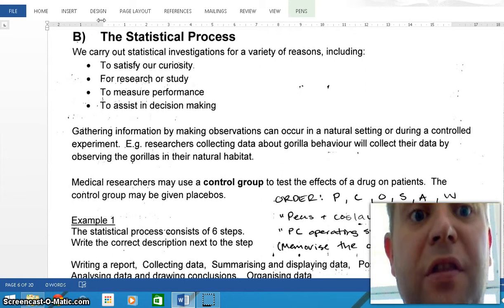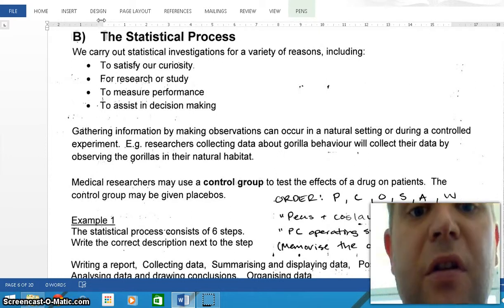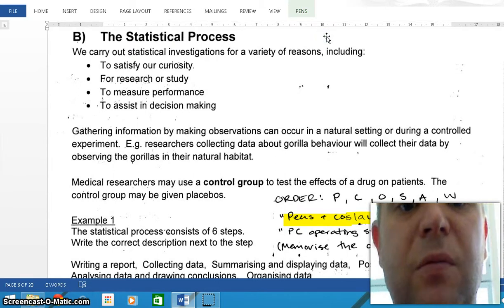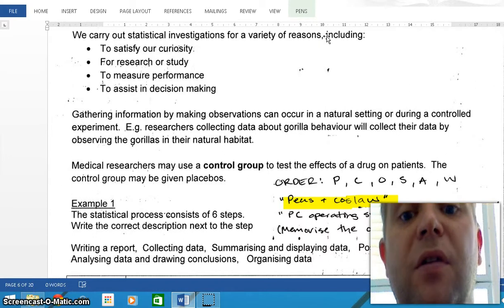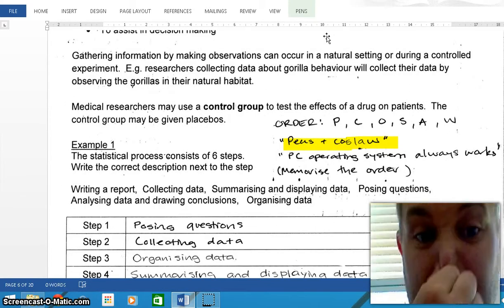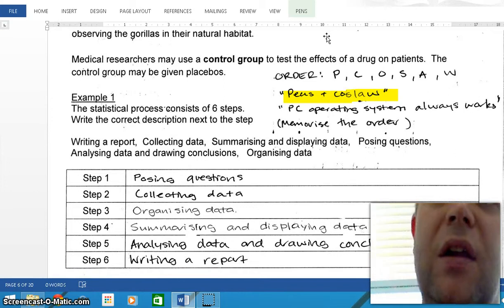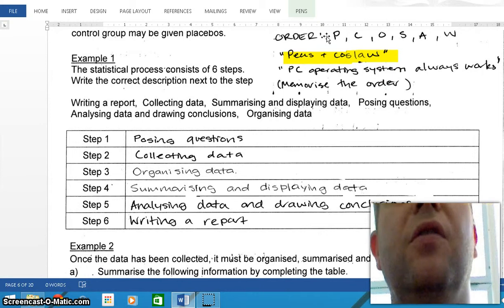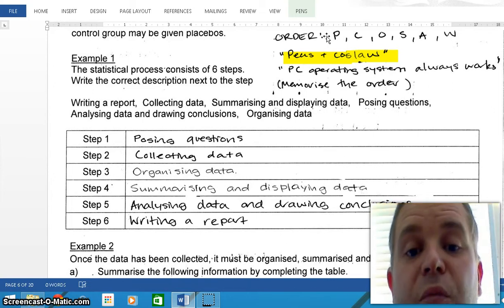20 statistical process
Overview of the statistical process